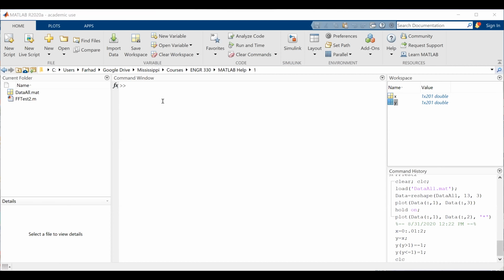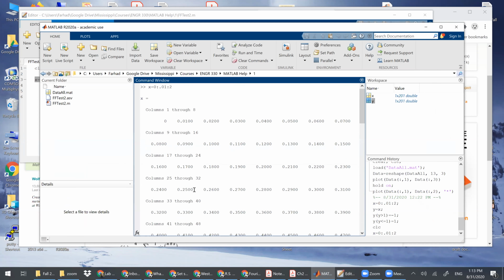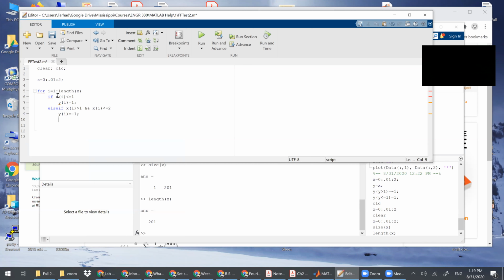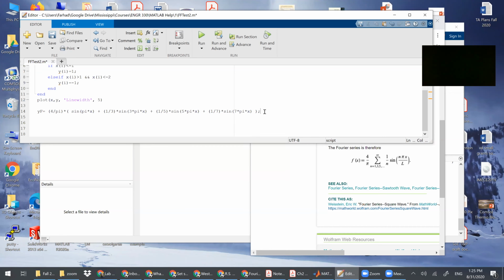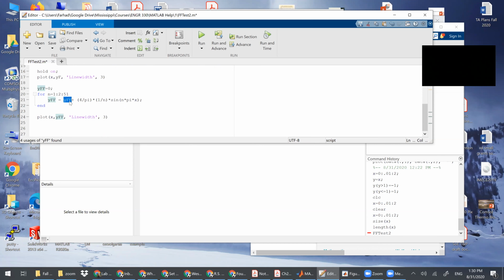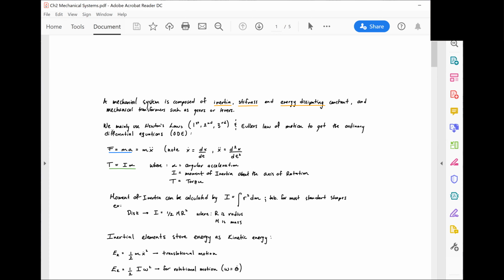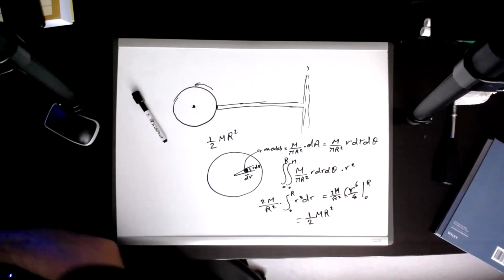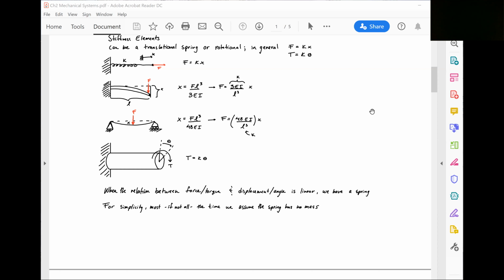Engineering System Analysis and Design Lecture 3 (Matlab Intro)